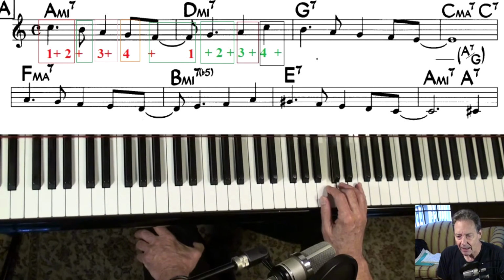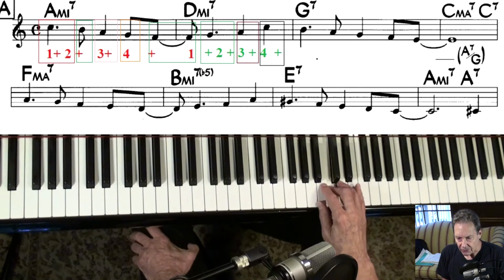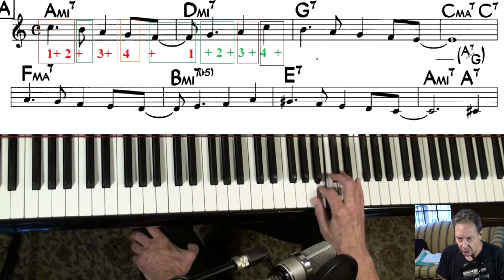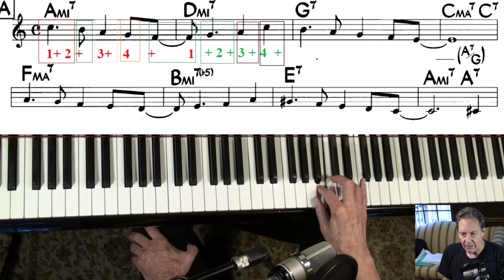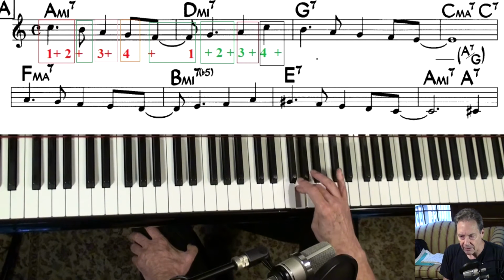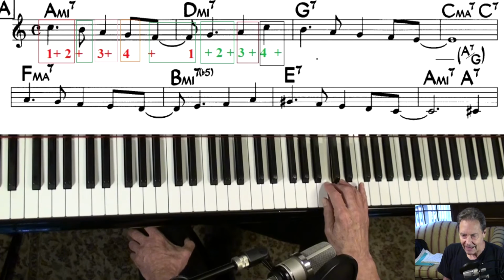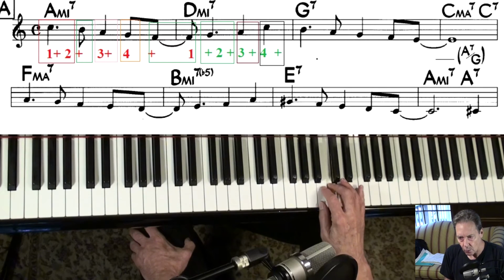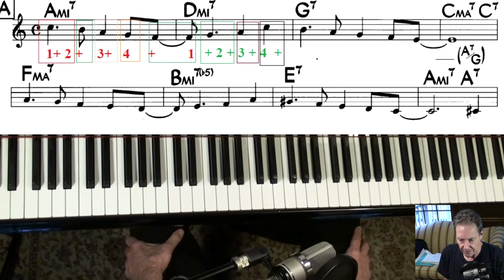Tutorial #5 🌙 🎹 Counting the rhythm - Fly Me To The Moon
Tony Winston Jazz Piano College